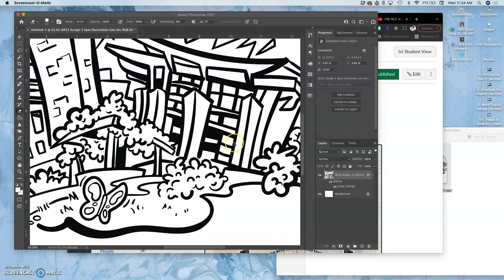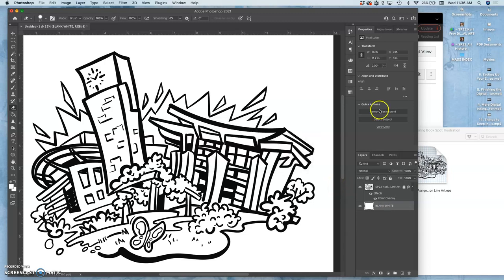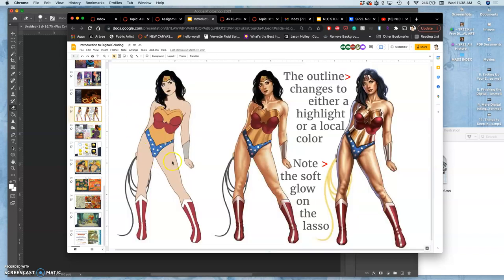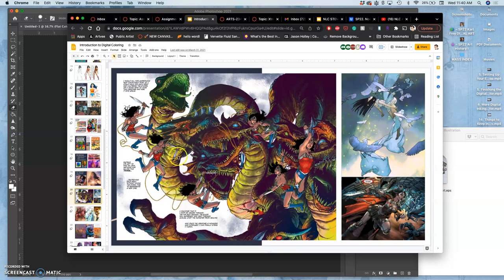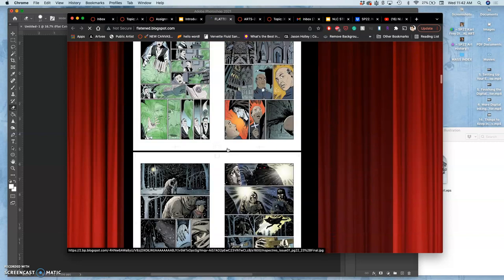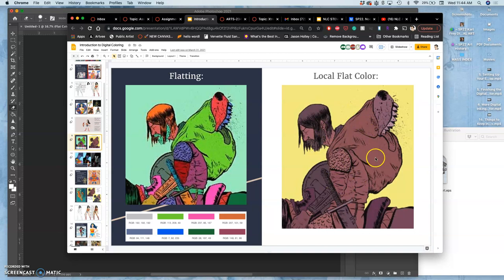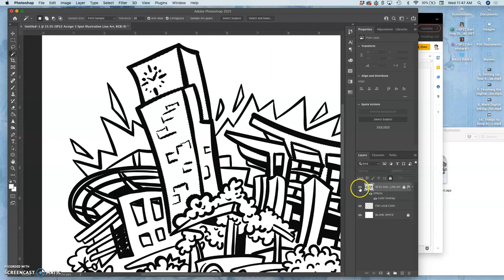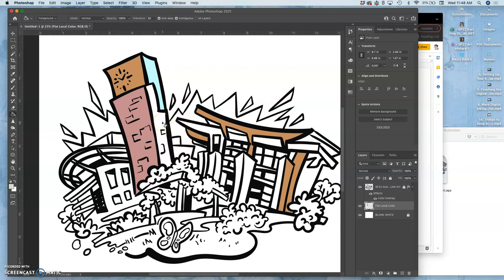7 Introduction to Digital Coloring and Flatting